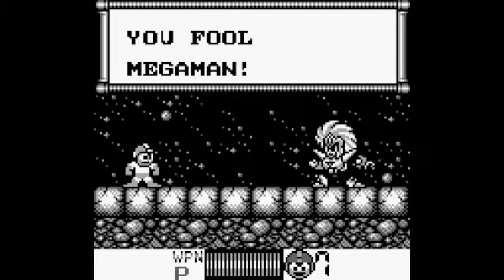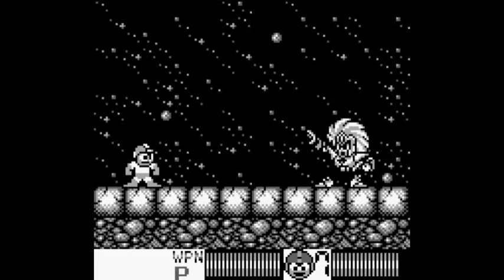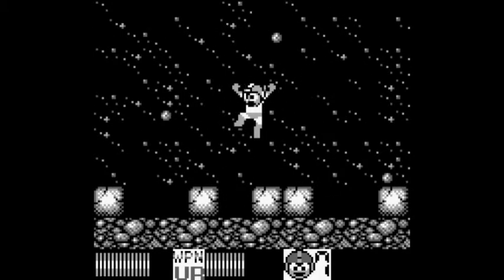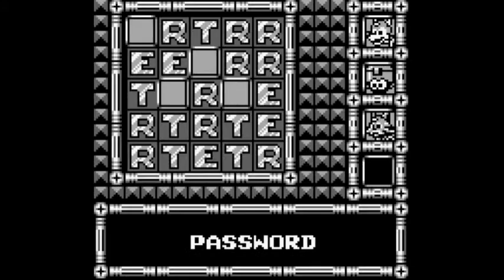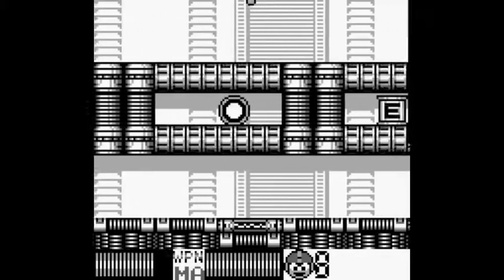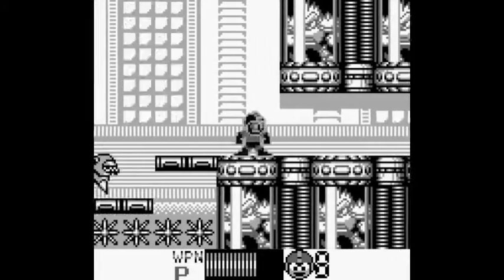Mega Man 5 GB #6 - The Giant Doomsday Machine!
After a brief encounter with our old friend Terra, we learn that Wily was the culprit all along!  Well, who else would it be?  We have to take on a giant space station with a skull on it...a skull that shoots massive lasers.  That...seems both impractical and terrifying.  You're getting the hang of this mad science thing, Wily!

Inside, more visits from old friends!  Seems Wily wants to mass-produce the Mega Man Killers (and Quint)...but they really don't hold a candle to our upgraded weaponry.  They all have weaknesses other than the Buster as well, but...well, why bother?

The end is nigh!

(Recorded 11/13/14)